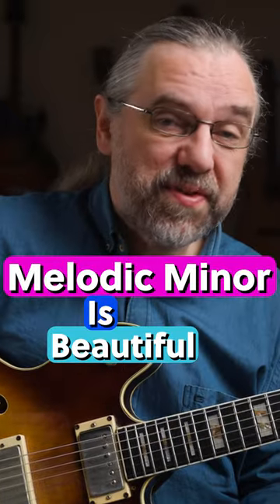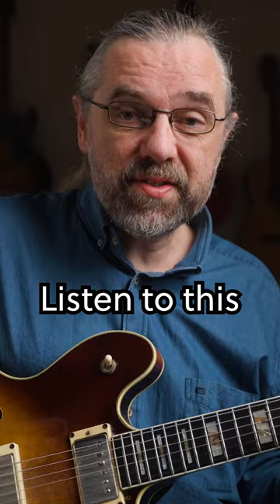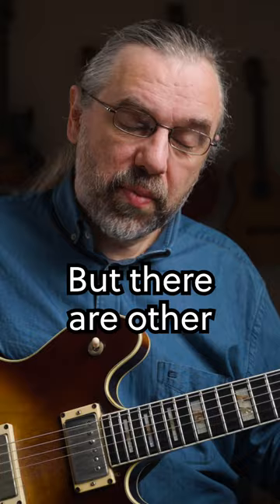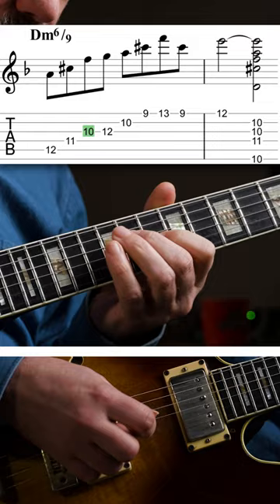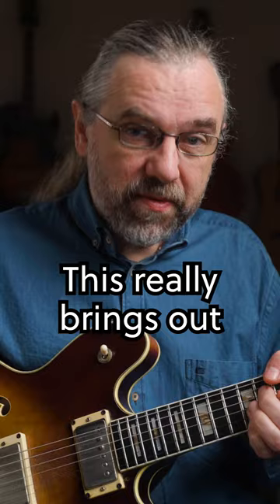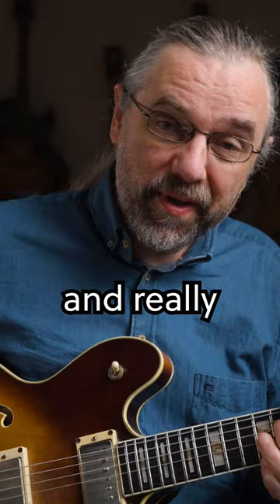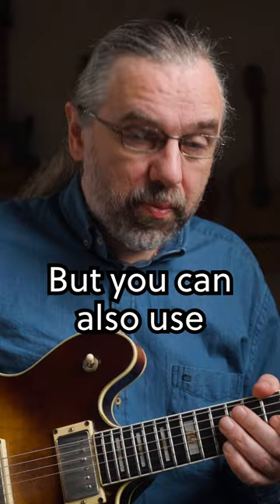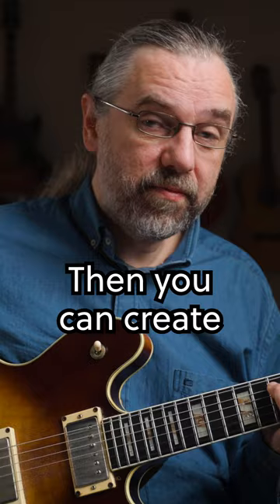Melodic Minor Is Beautiful 🙂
-1 Quartal m6/9 arpeggio
-2 Dominant #5
-3 Great Triad Pair

My Gear: